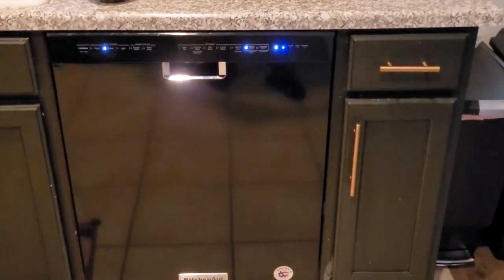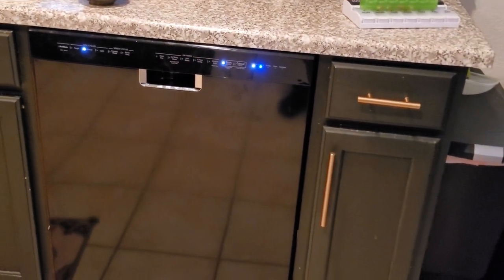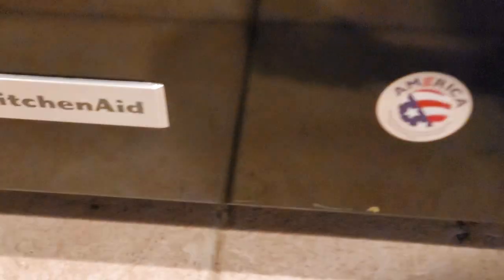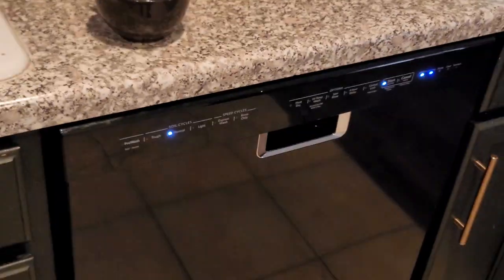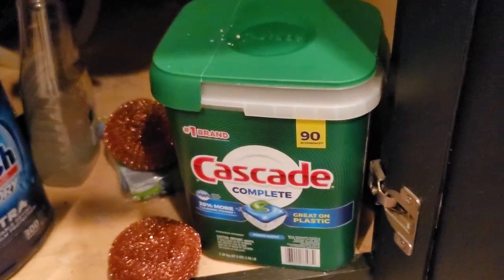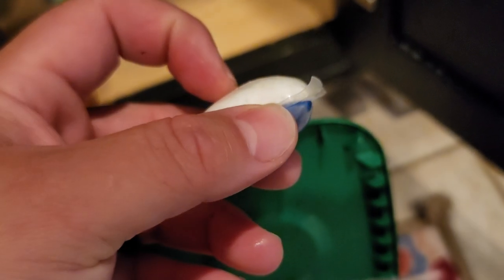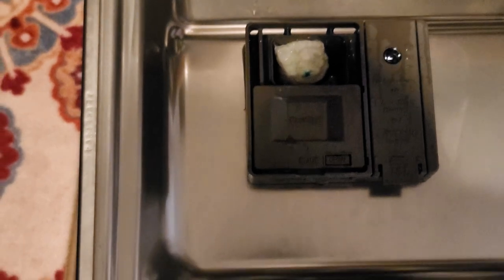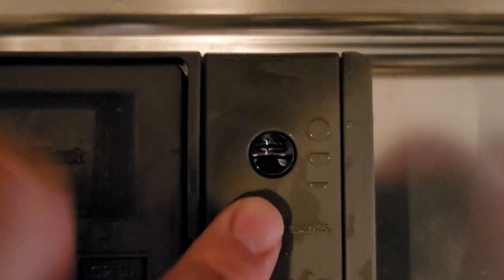New high-efficiency dishwasher demo. How to properly operate your new dish washer.